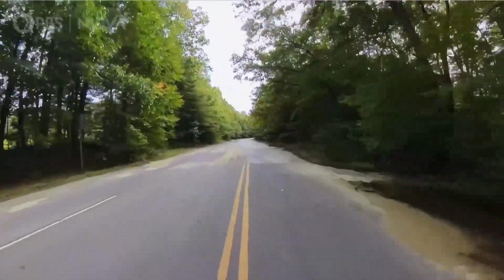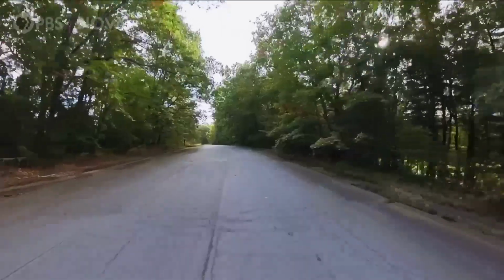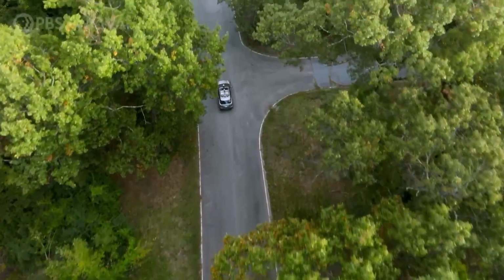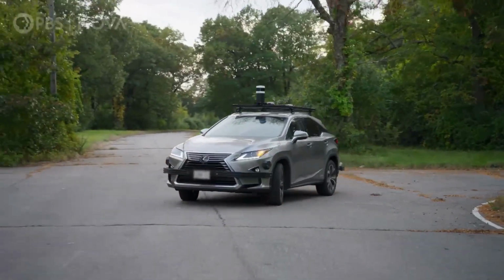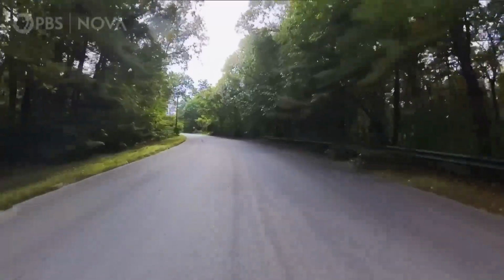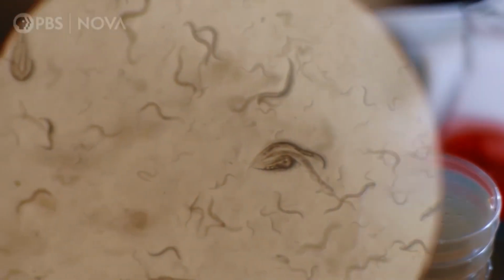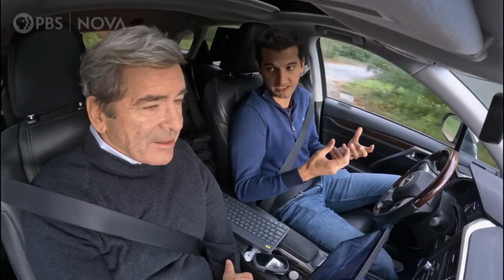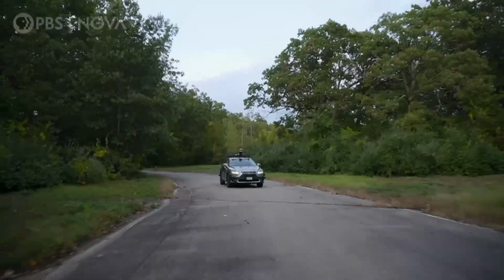Alexander Amini and Liquid Neural Nets at PBS NOVA AI Revolution